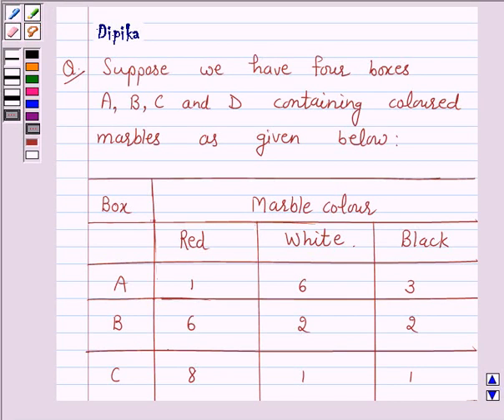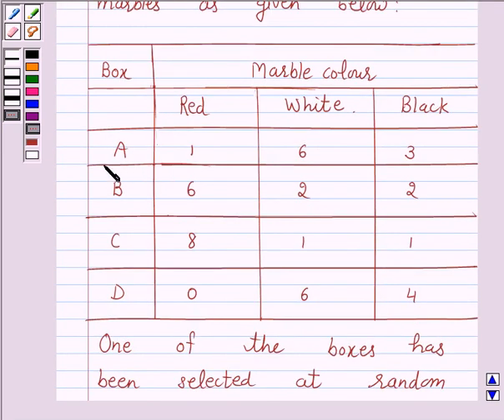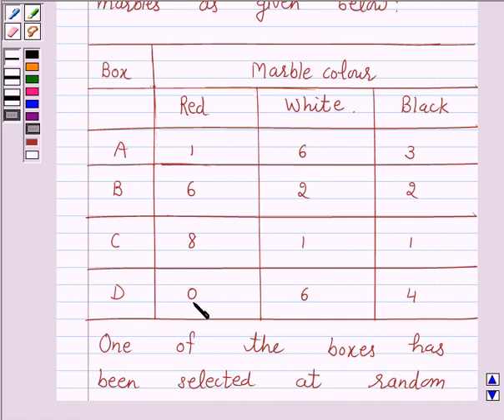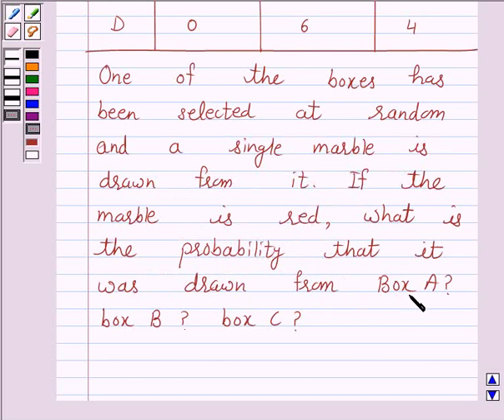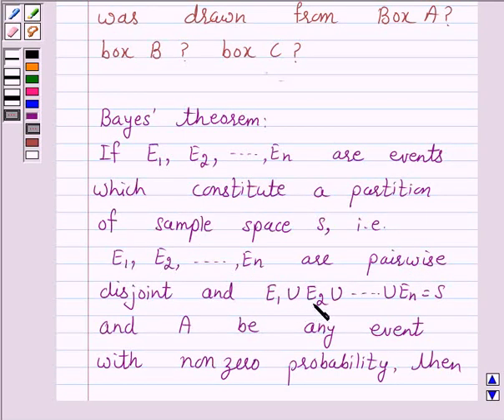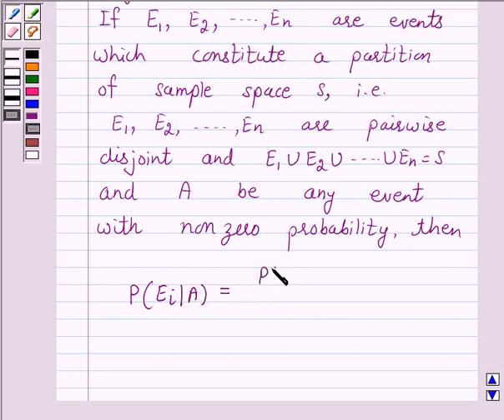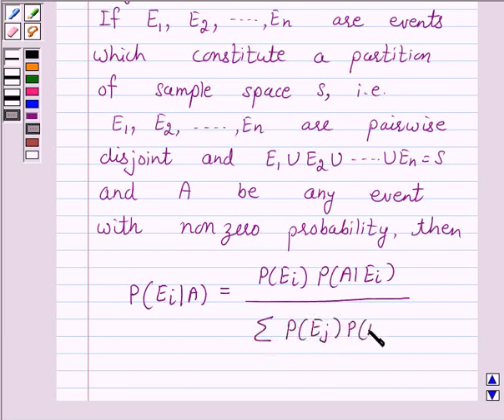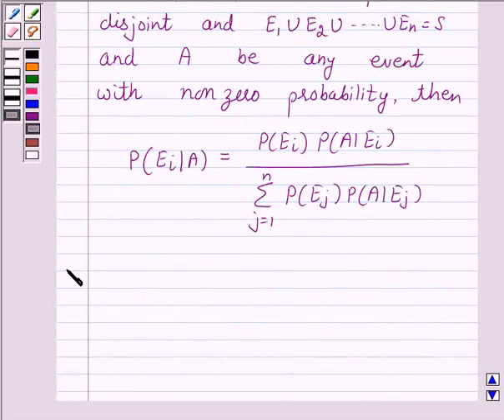Maths XII NCERT 2007 13 Misc 12